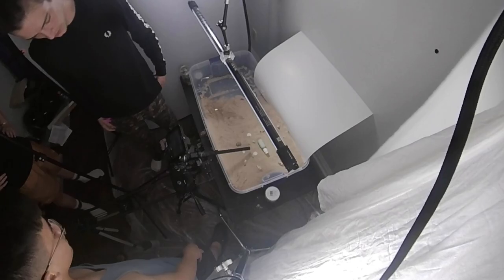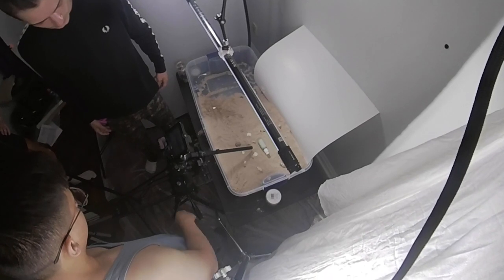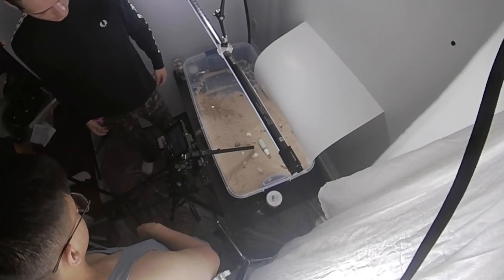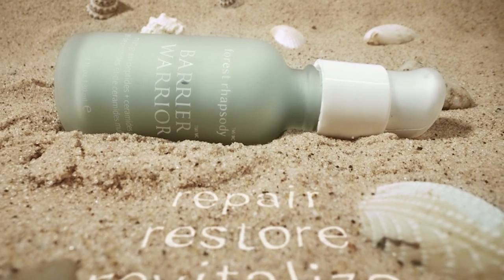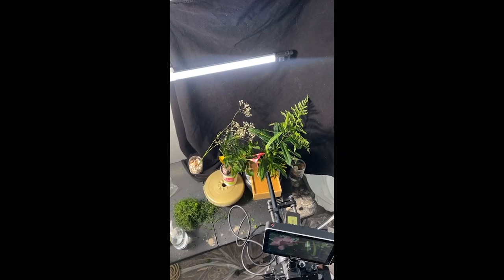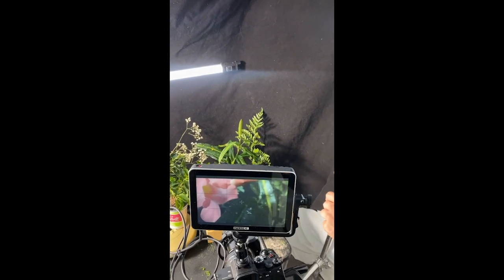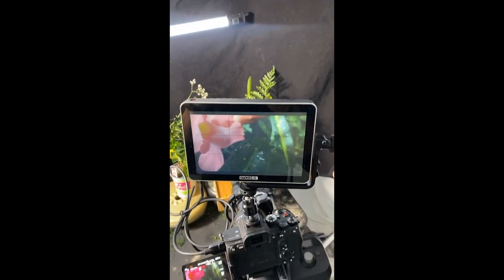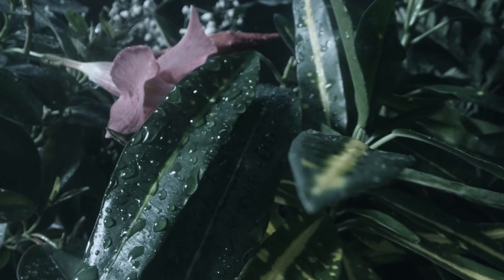Origin Films | I Move With Rhino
Origin Films uses Rhino products to simplify and speed up their workflow. They use our 42" carbon rails with Rhino Arc II to create beautiful B Roll for their commercial products. Be sure to check out their amazing work:

To learn more about the gear Origin Films used to pull of these shots,